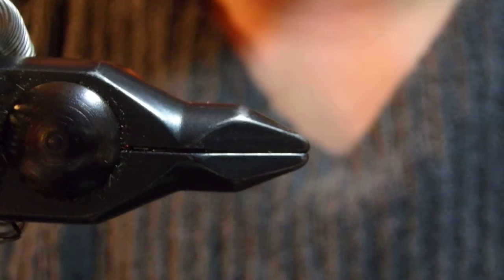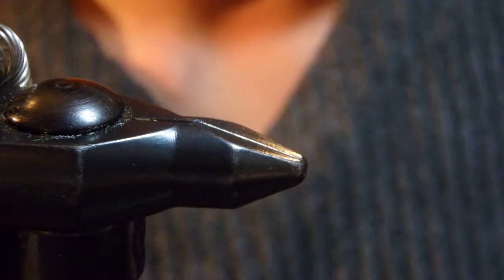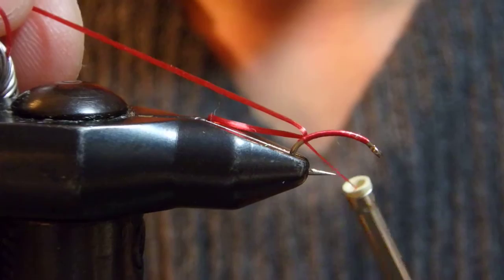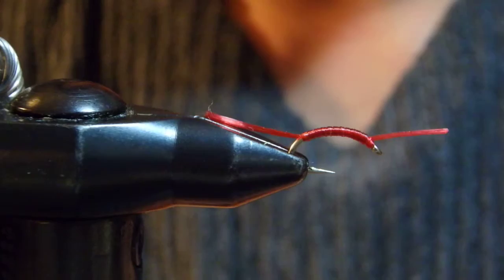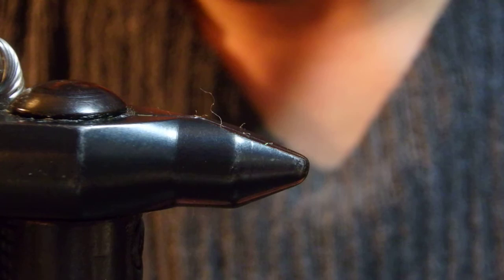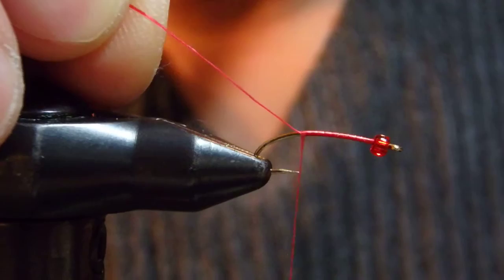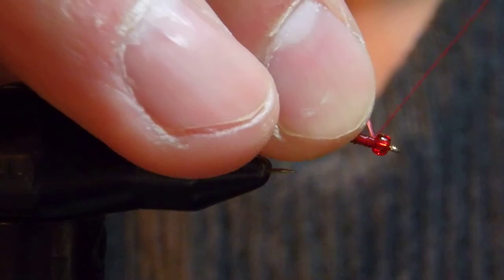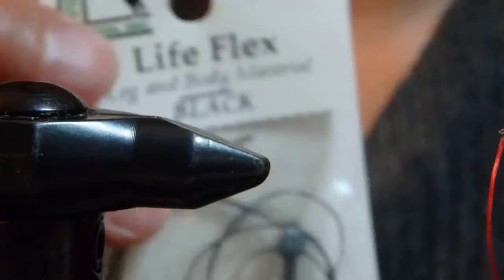2015 - 16 Opening: Flexi Midge Larva & La Pupa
Welcome back to my tying bench! Fly tying season Winter 2015 - Spring 2016 has begun. Let's start with simple yet always effective midge patterns. There will be more videos coming.
Of course I keep fishing through winter, with some experimenting patterns.
So keep checking my blog and fly catalog!